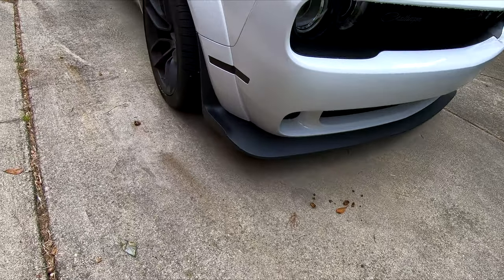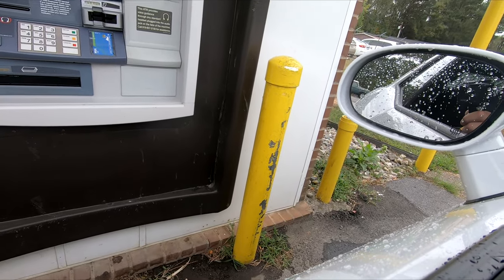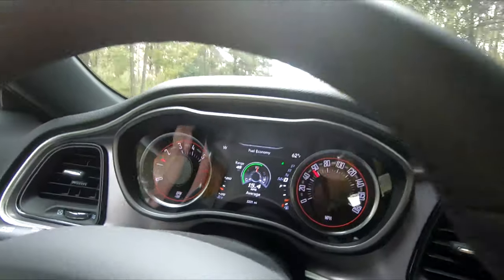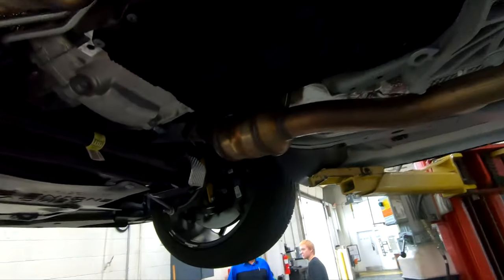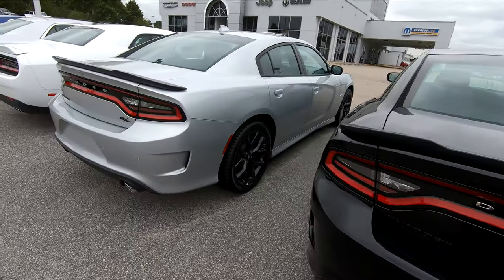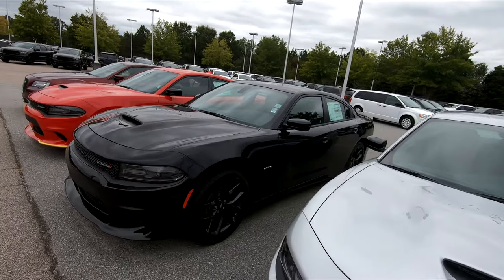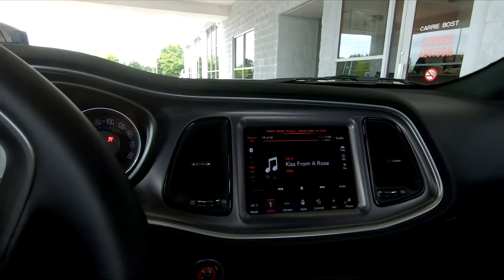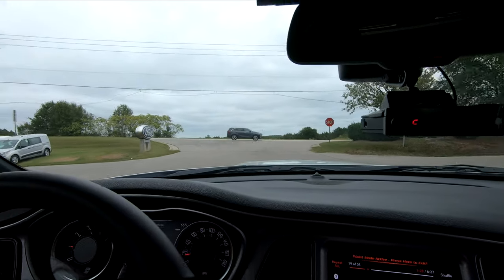Challenger Widebody for her first Oil Change and get to see her undercarriage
Took my car to the dealer to get my first free oil change! We take a look at her undercarriage.  She's a beauty!